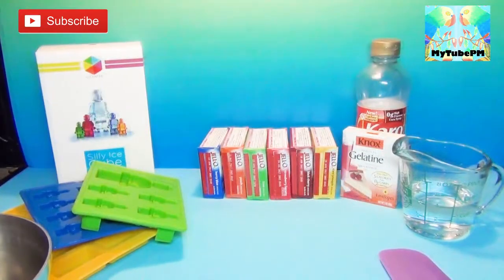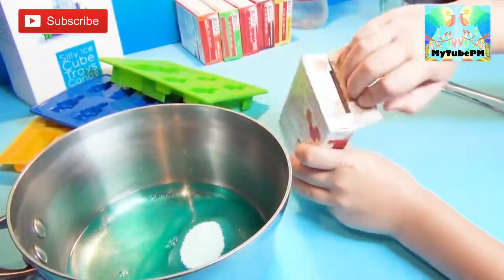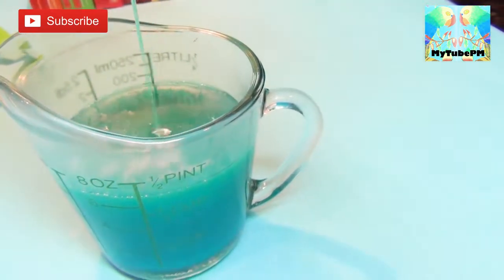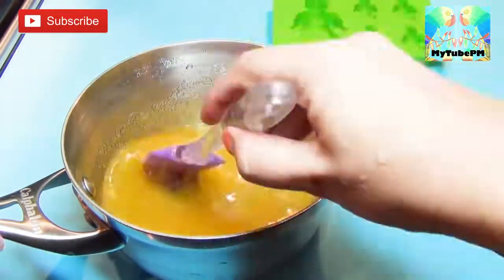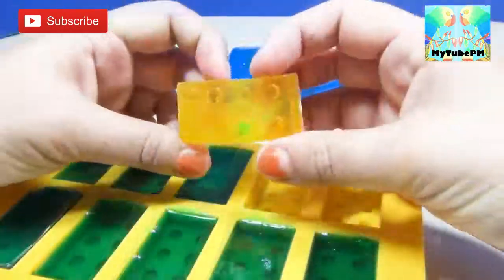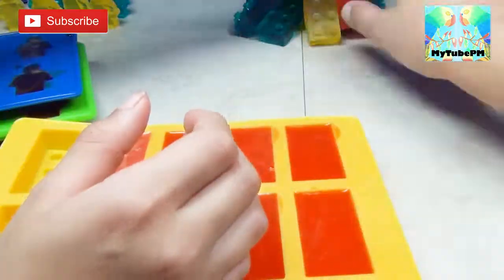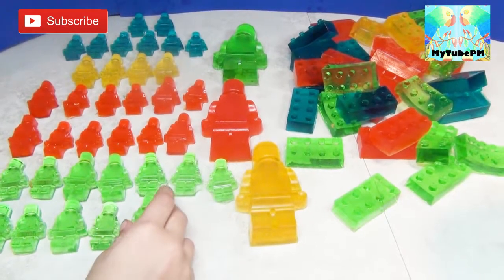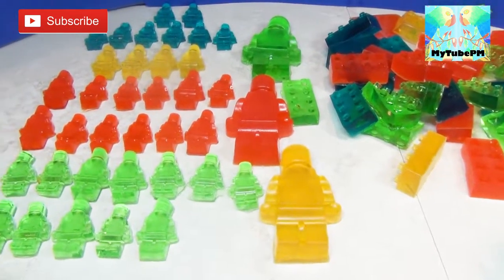Make LEGO Jello Gummy Candy Pieces with LEGO Blocks, Little Men, Giant Men.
MyTubePM presents a fun delicious video making Gummy Jello LEGO pieces. We have LEGO blocks, Little Men, Medium Size Men and Giant Men. It is so much fun making this jiggly candy gummy pieces. jell-o

We are a growing channel and would appreciate your support as we continue to grow.